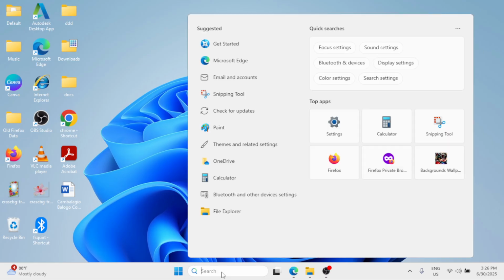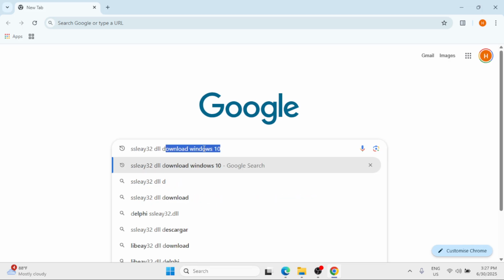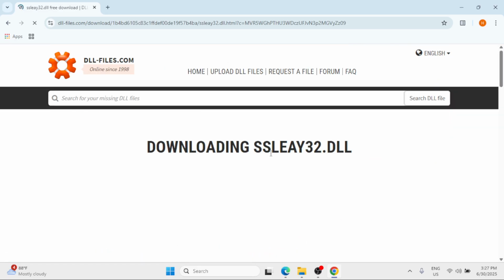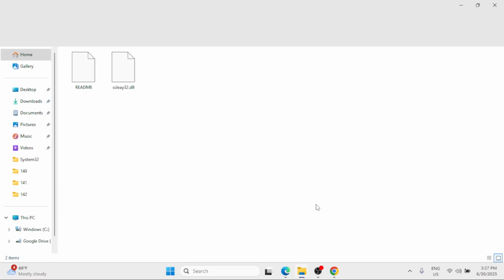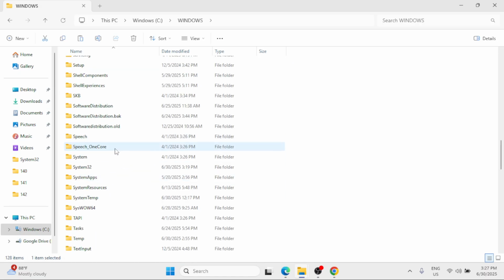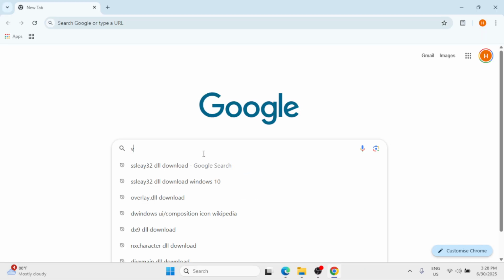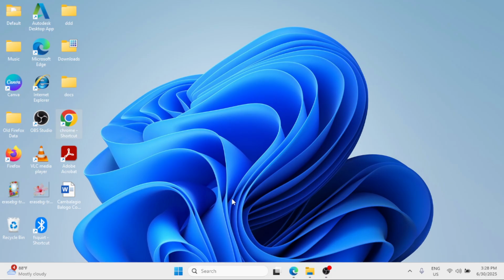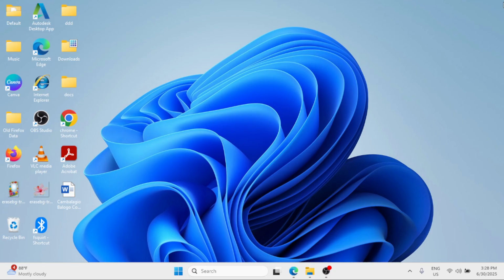How To FIX "Ssleay32.dll Missing" In Windows 11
If you're encountering the "Ssleay32.dll is missing" error on Windows 11, this video will help you resolve it quickly and safely. Ssleay32.dll is part of the OpenSSL library, which is important for secure communications and many applications. We’ll guide you through reinstalling the OpenSSL package or related software and checking for corrupted system files. Avoid downloading DLL files from untrusted websites to protect your computer. Follow the step-by-step instructions to restore the missing file and get your programs working properly again.